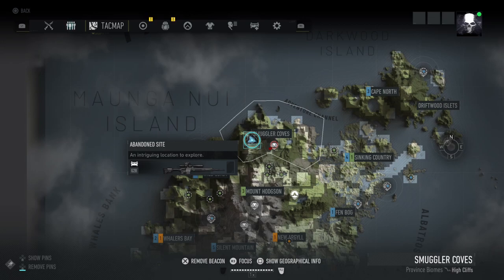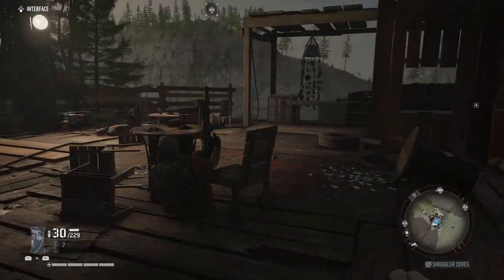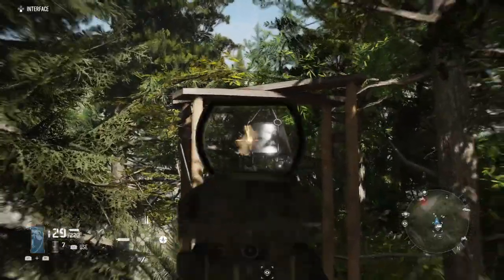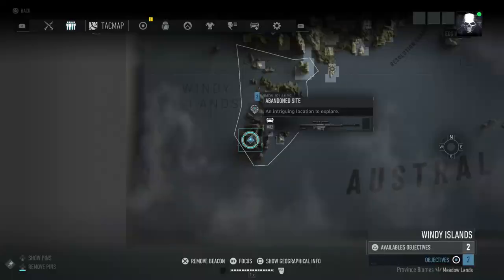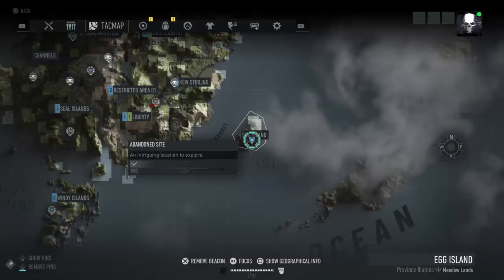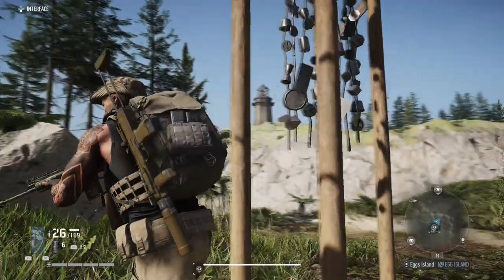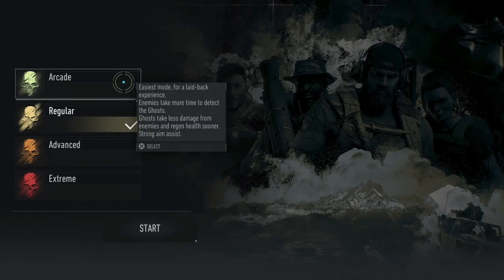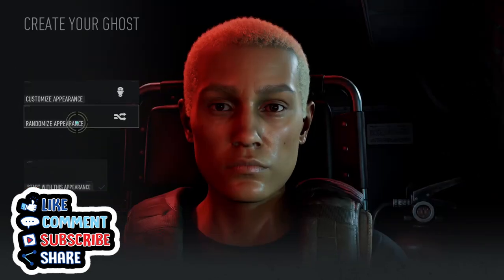Ghost Recon Breakpoint Mysterious Carillon Locations - Heart of Darkness Trophy / Achievement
Ghost Recon Breakpoint Mysterious Carillon Locations. This will help unlock the Heart of Darkness Trophy / Achievement. Heart of Darkness - Find all 8 mysterious carillons. THIS IS A WORKAROUND SOLUTION WITH ONLY 4 LOCATIONS.

► Thank You, Ubisoft for providing early access to Ghost Recon Breakpoint

► Follow Gaming With Abyss!